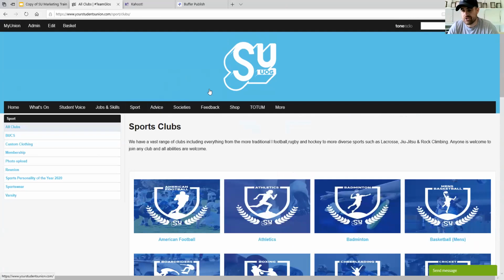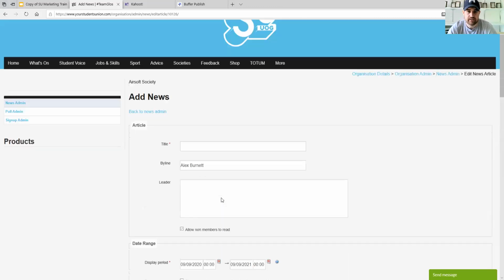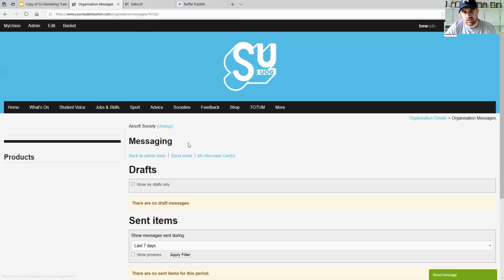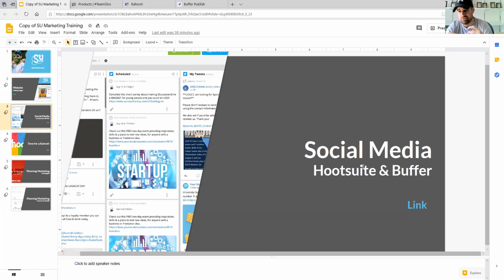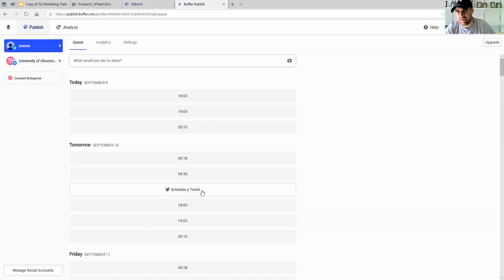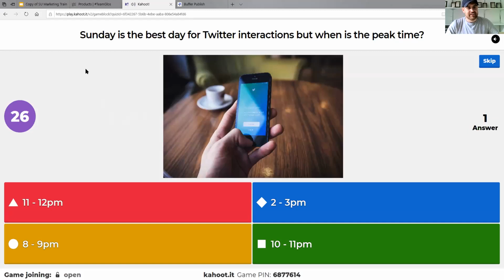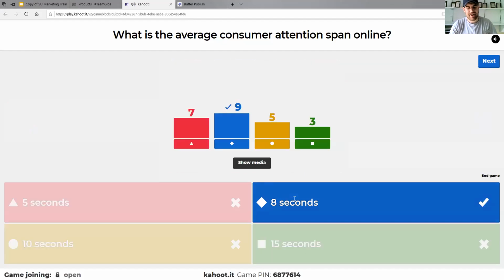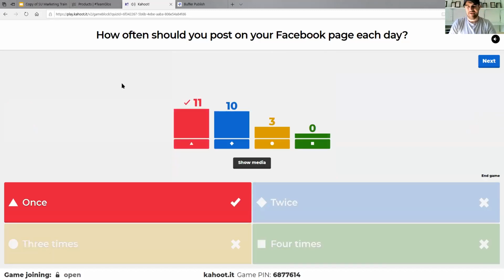Committee Training 2020 - Social Media